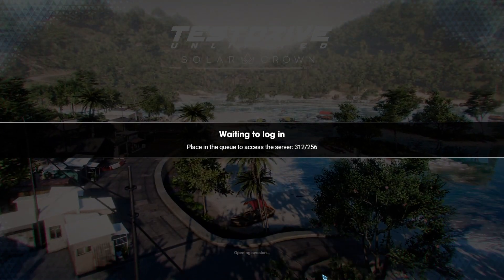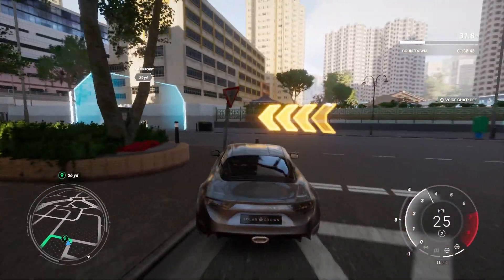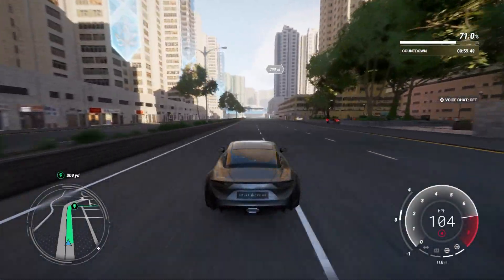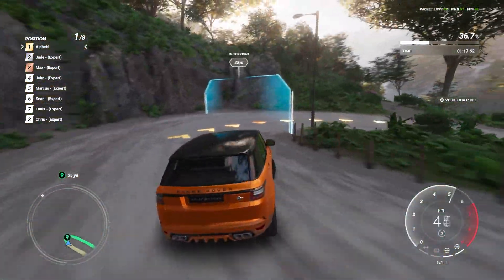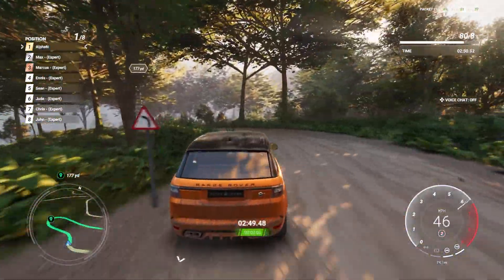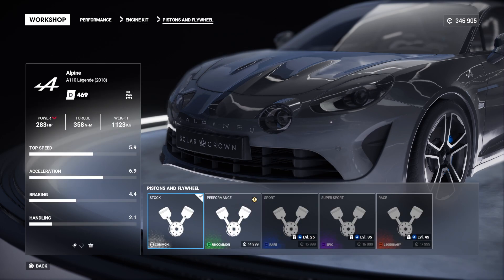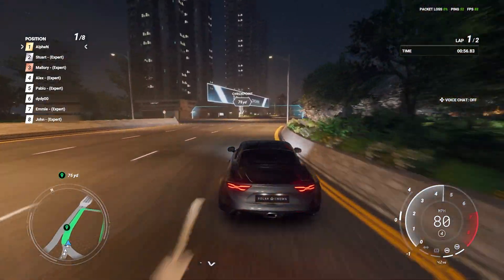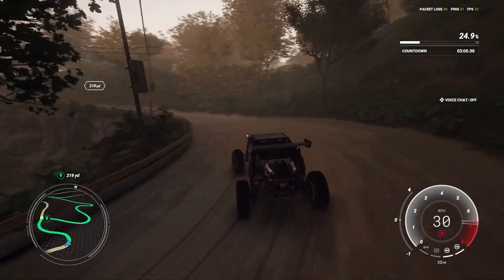WATCH THIS BEFORE YOU BUY.... TEST DRIVE UNLIMITED SOLAR CROWN [My Review]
My Review on the new Test Drive Unlimited; Solar Crown. Many years in the making, does it live up to the hype & wait? Watch this review to find out before you go spending your money!

I cover the following;
- Handling
- AI
- Graphics
- Engine Sounds
- Big Issues
- & more!

*Apologies for this being out so late.. I ran into premiere pro issues because **cough cough ADOBE**